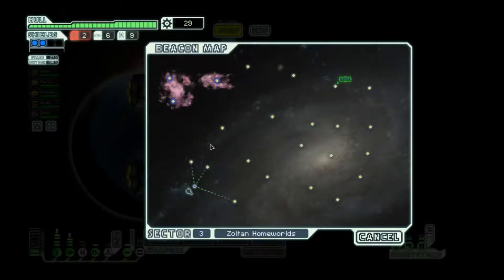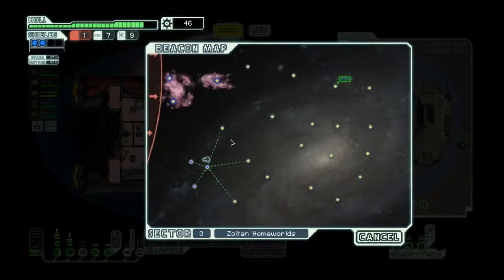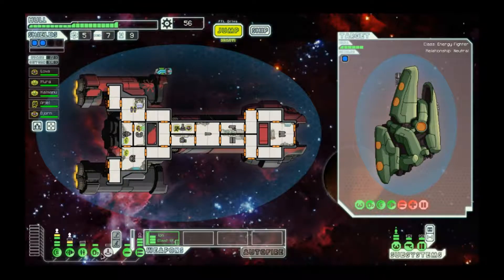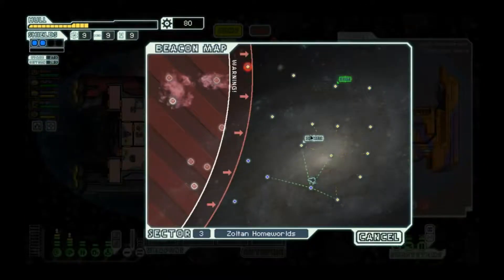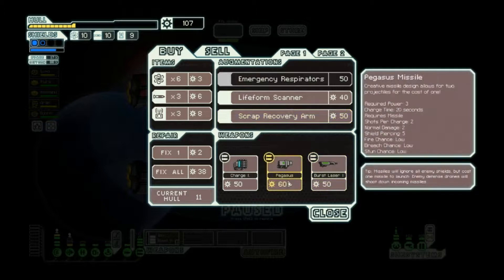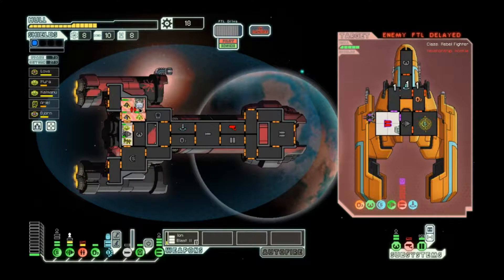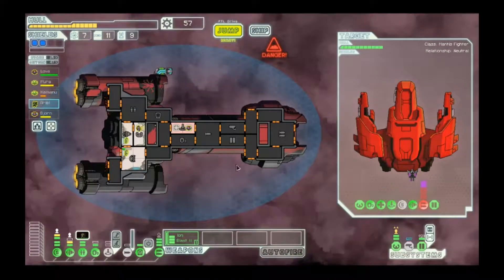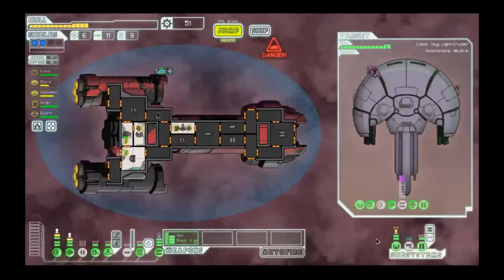FTL - Federation C, Episode 2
Part 2 of a Federation C run on Hard mode.

The mid-game starts here, and we start specializing our build to deal with increasingly tricky enemy ships. Time will tell whether our build actually works or not, though.

Title card and ending card music:

Nylon Oxygen (part 1) - Sanke Michael Choe - 1989 Pretzel Logic